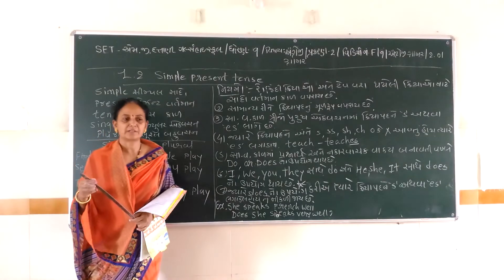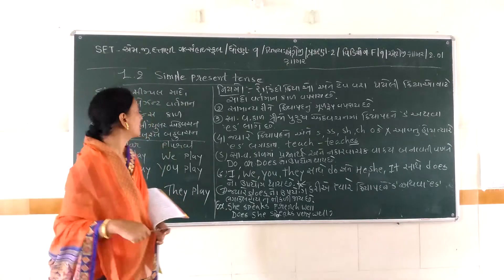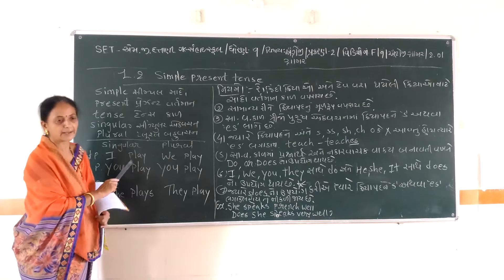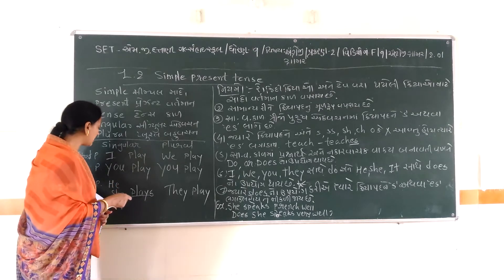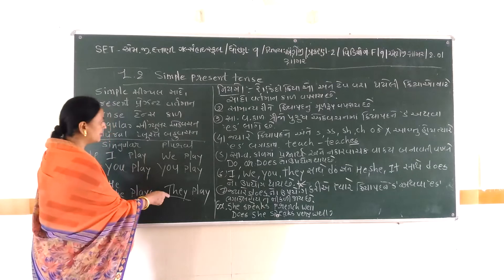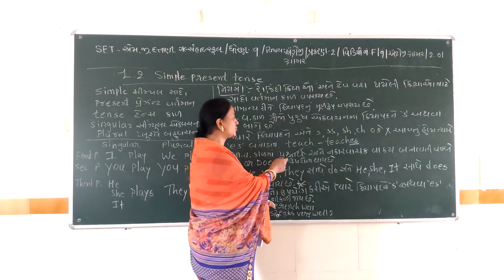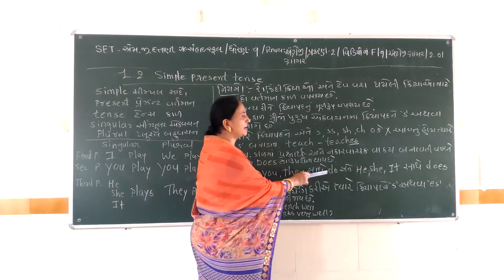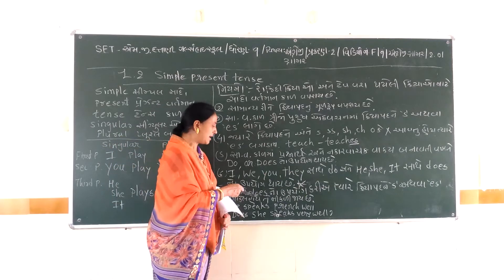SET - F/09/ENGGRA/2.01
SET - DATTANI GIRLS HIGH SCHOOL - STD. - 09 - SUBJECT - ENGLISH GRAMMAR - CHAPTER - 2.01